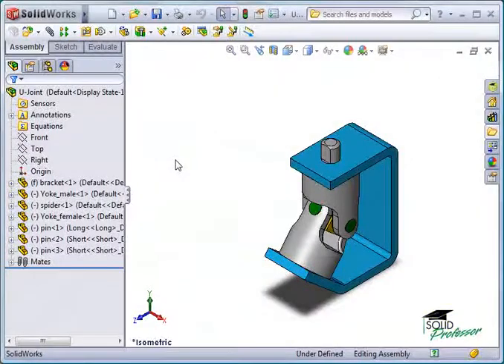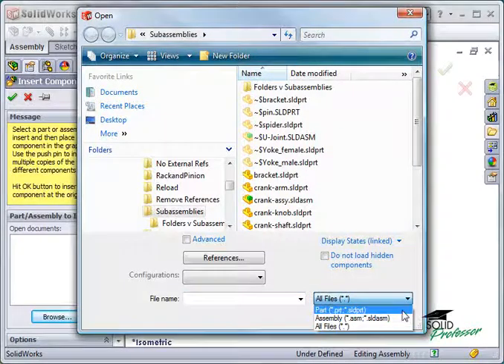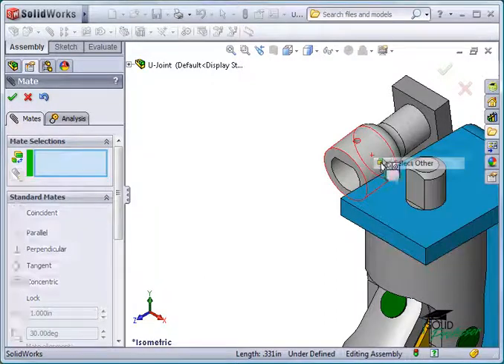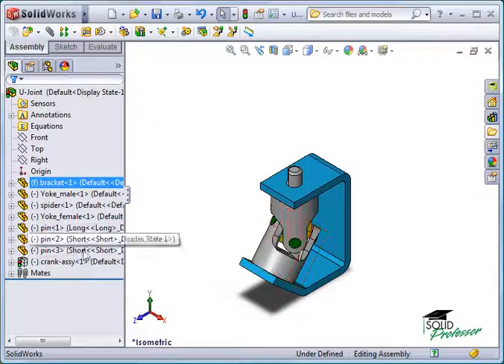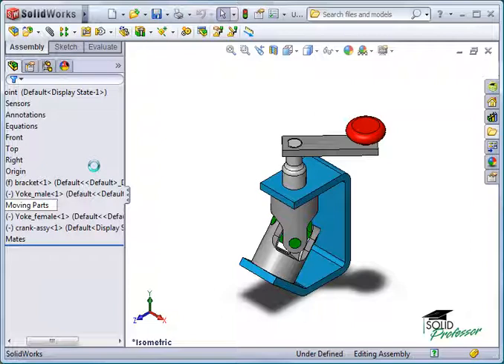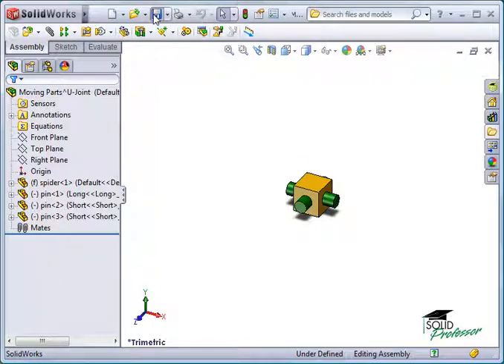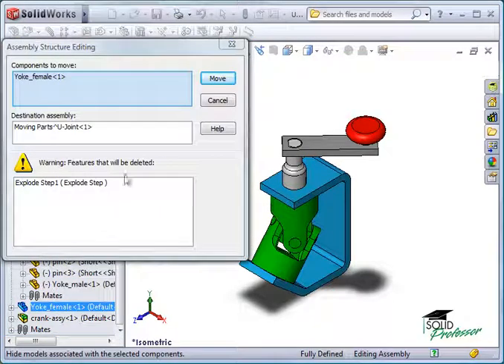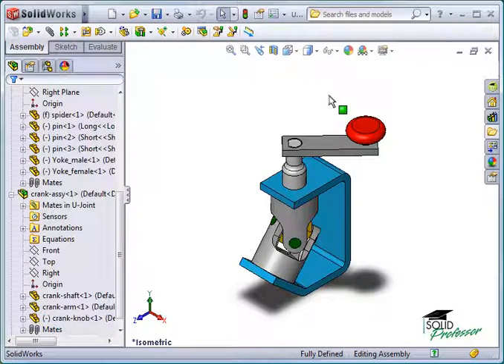Solidworks 1 Creating Sub Assemblies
solidworks creando un ensamble